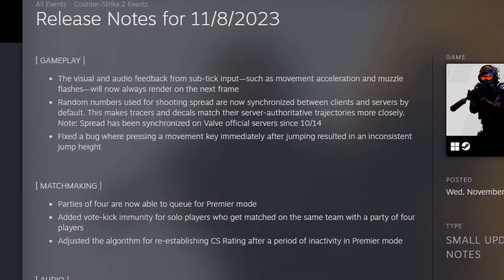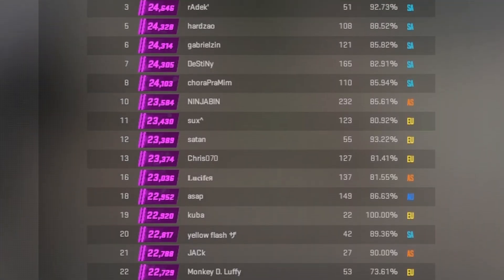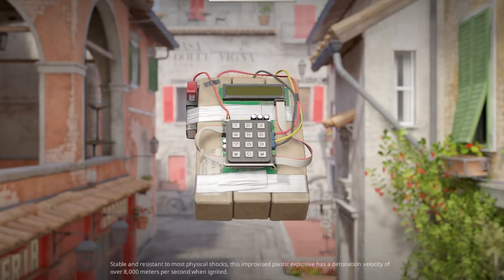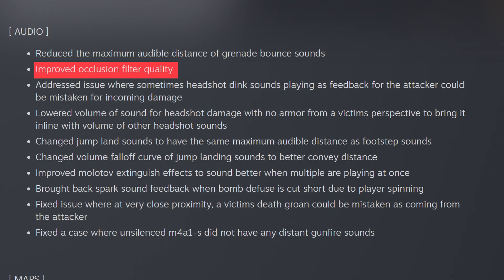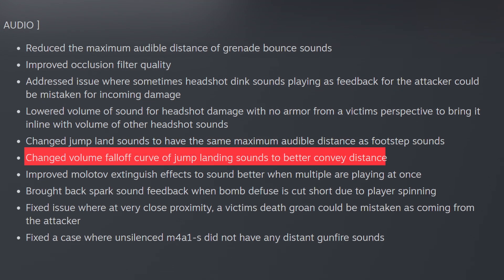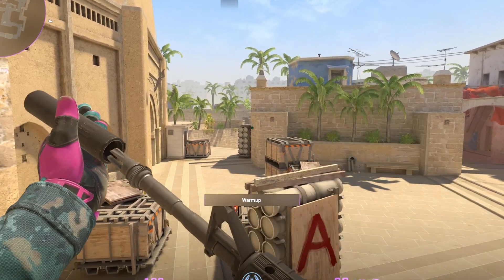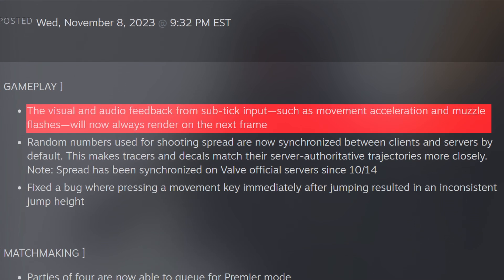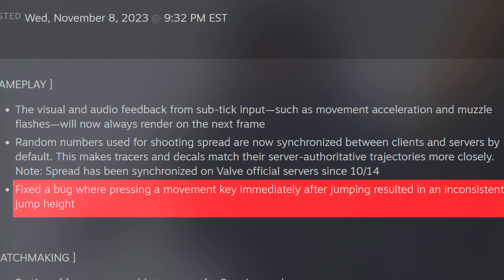CS 2 Update Changed SUBTICK